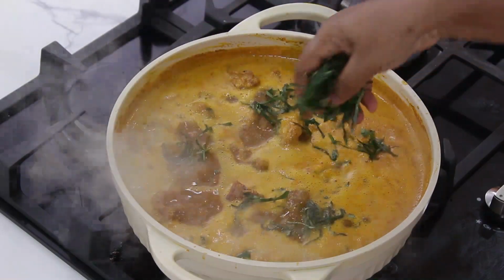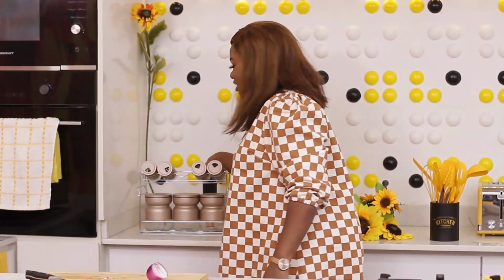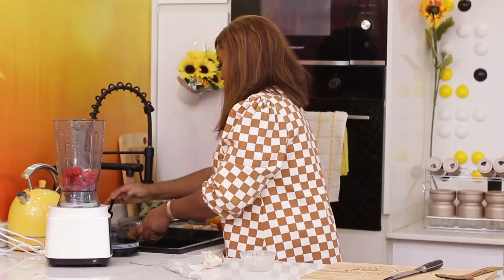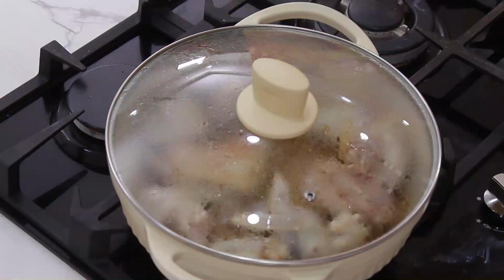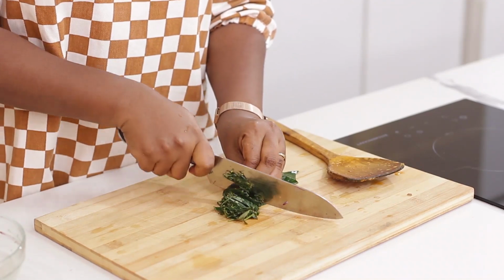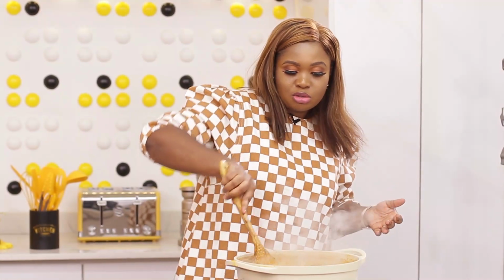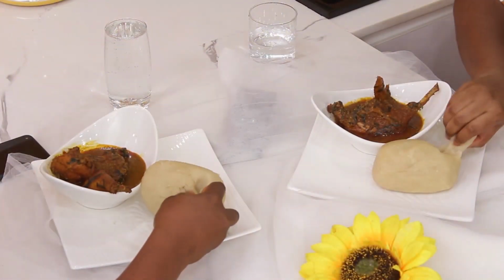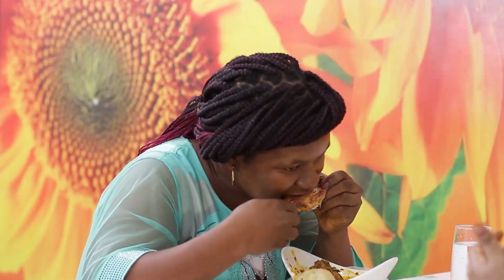LOCUST BEANS SOUP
Locust Beans Soup! Does this soup belong to your tribe?

One of my Facebook followers sent me this recipe some years ago and i thought to try it ... I honestly like it